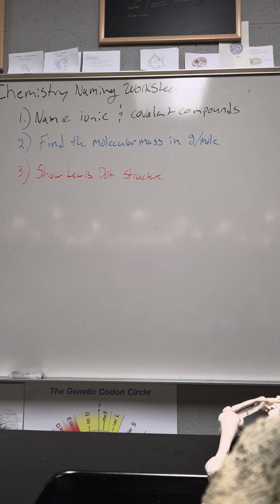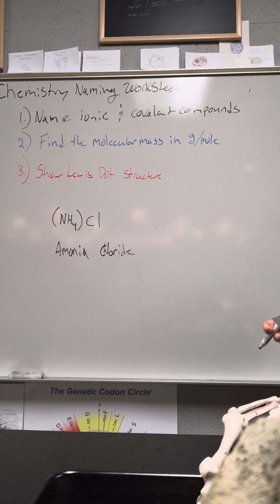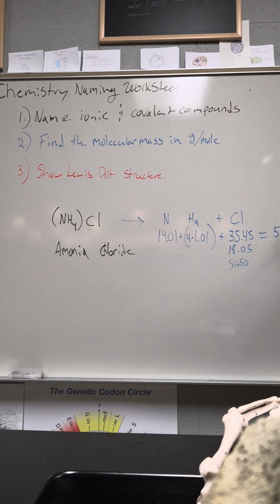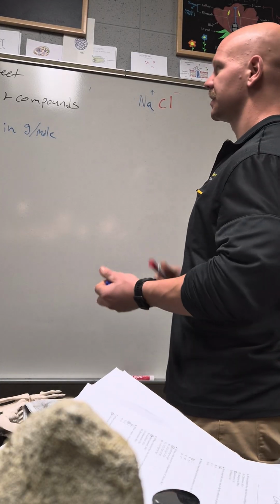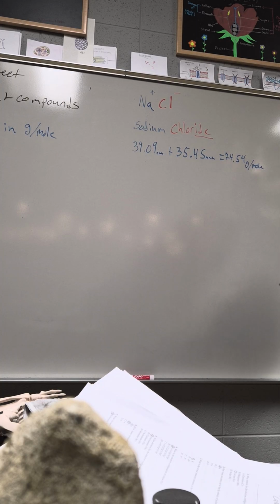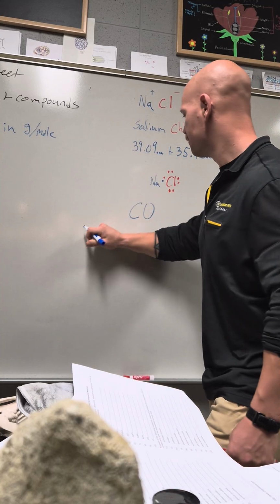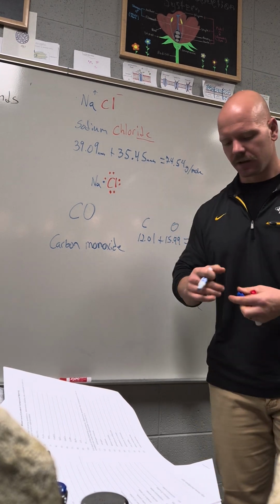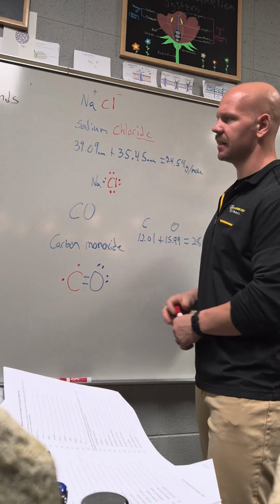Naming, weighing, and drawing compounds.